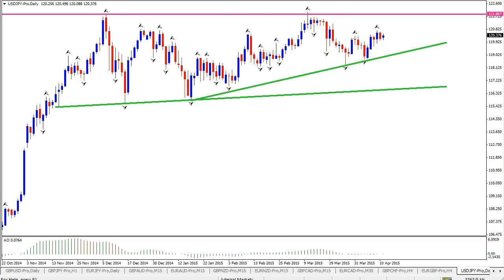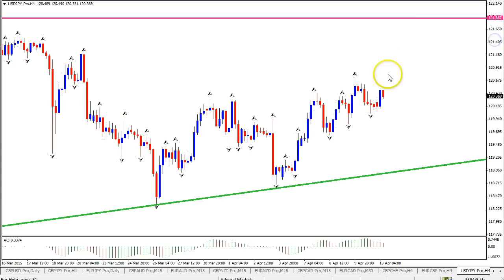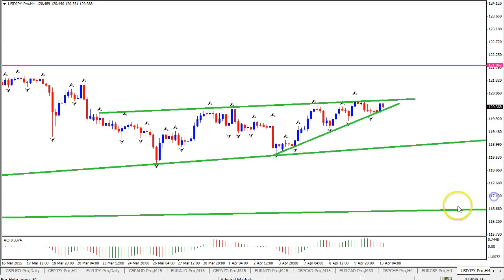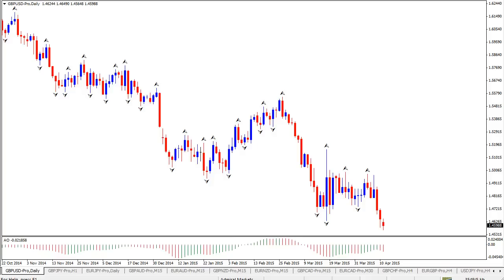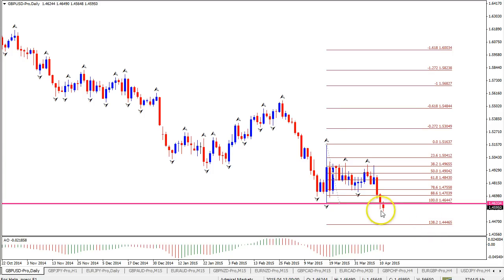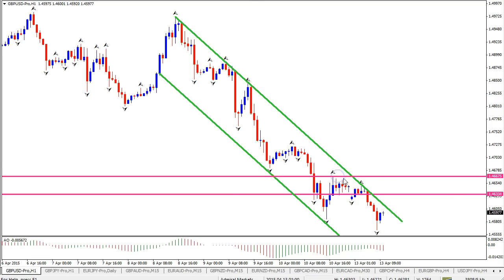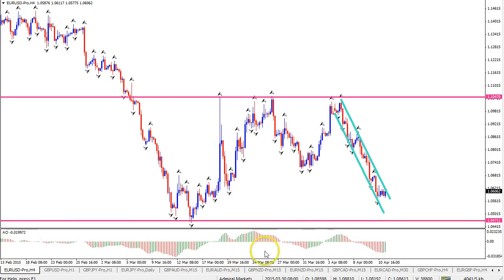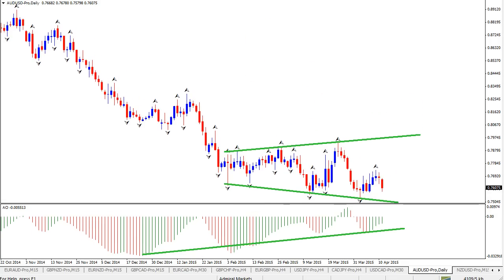Weekly Forex Overview with Chris Svorcik 13.04.2015 - 17.04.2015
This week's video analysis reviews the bullish US Dollar price action and the major resistance levels that could hinder a bullish breakout and cause a bigger bearish correction